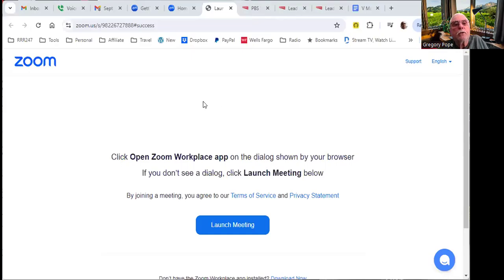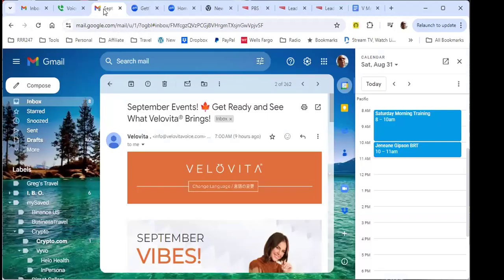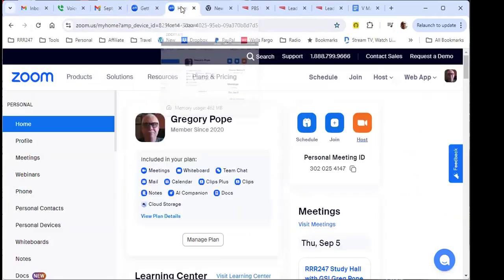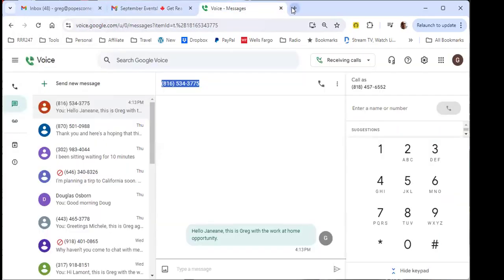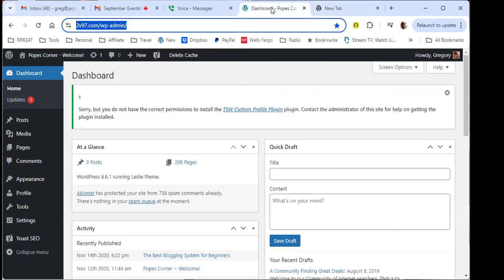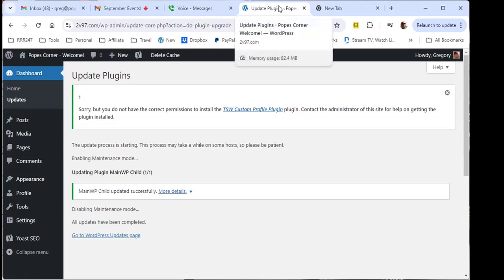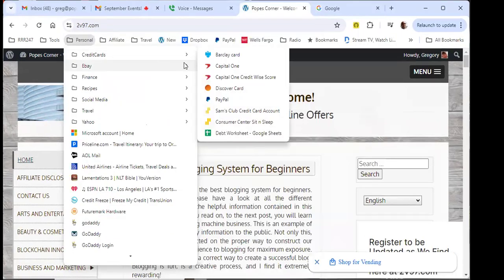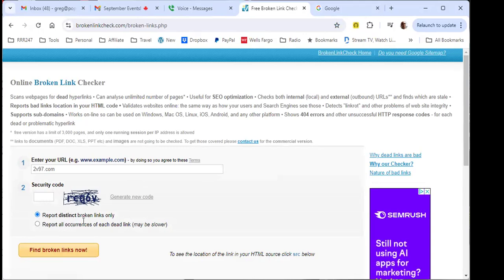Chrome Browser Components - Home of Greg Pope